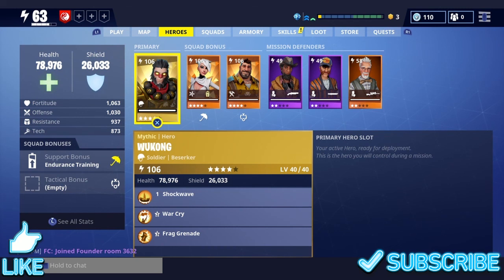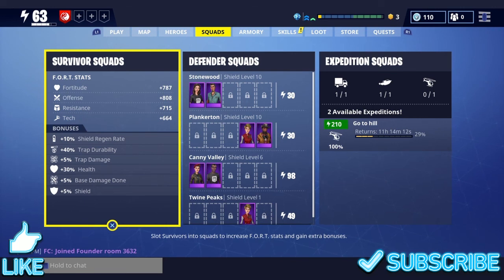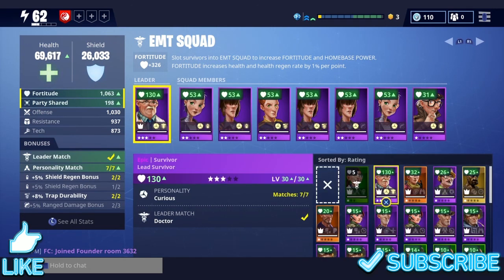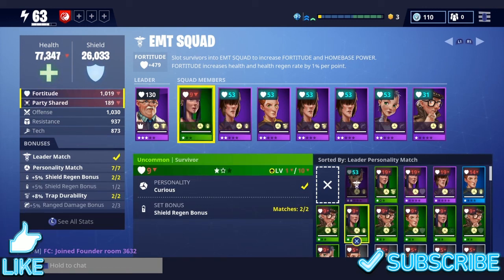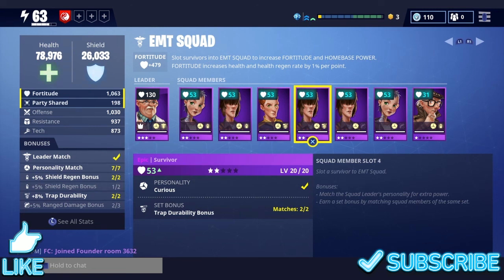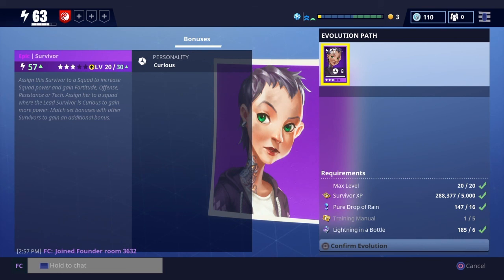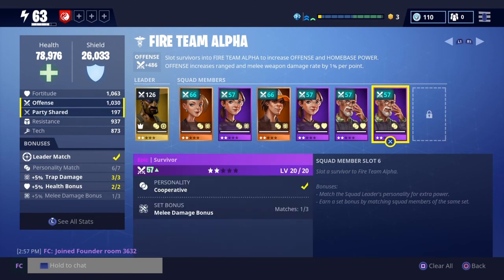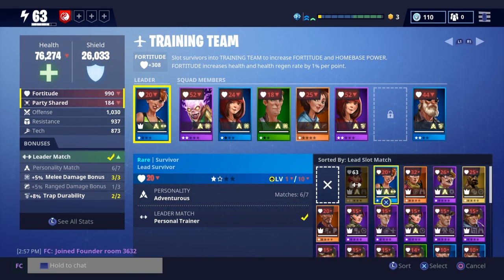the best way to increase your power level!!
if you have beem wondering how to raise your power level fast and easy this is how!

all editing was done with share factory on ps4.